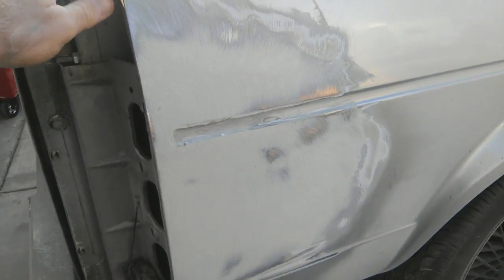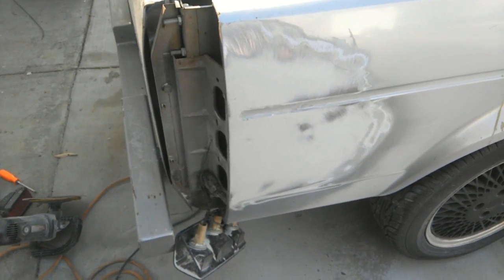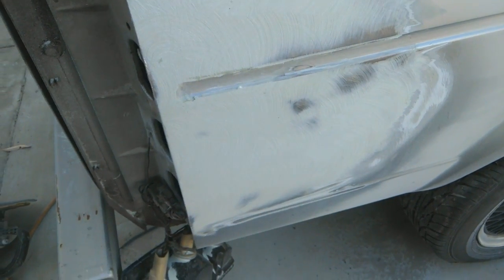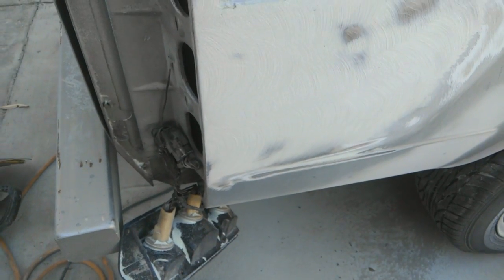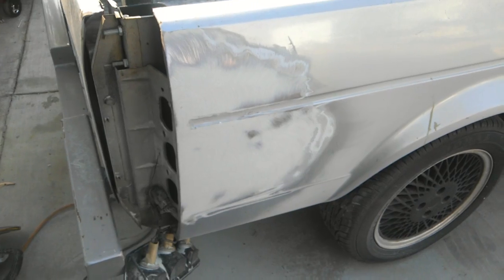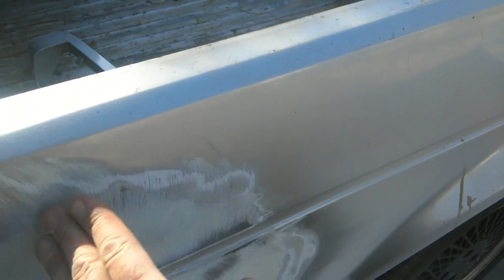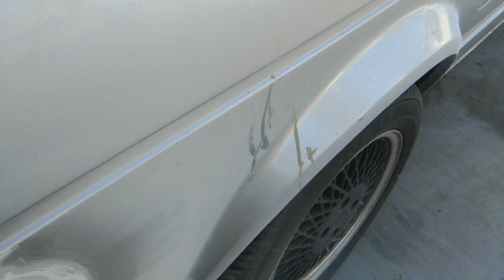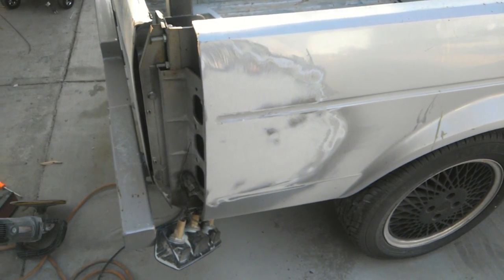Bondo after sanding do your own body work video 5